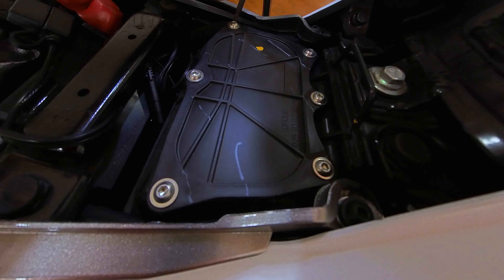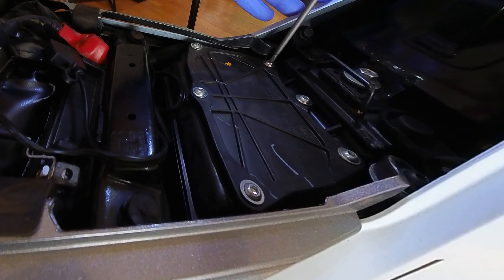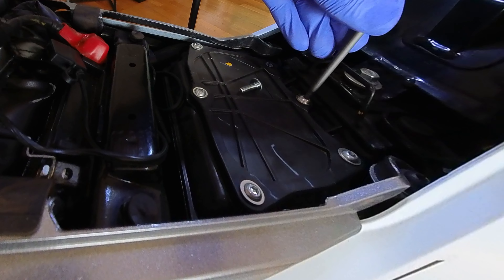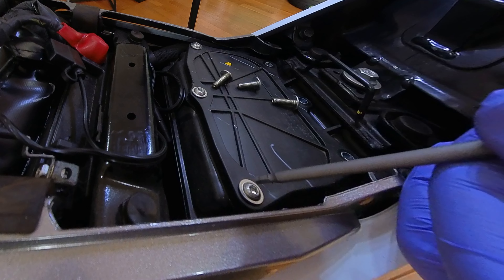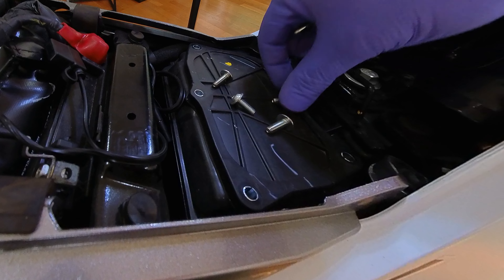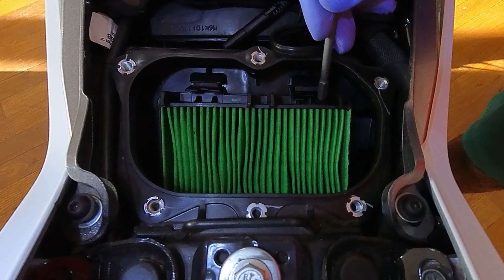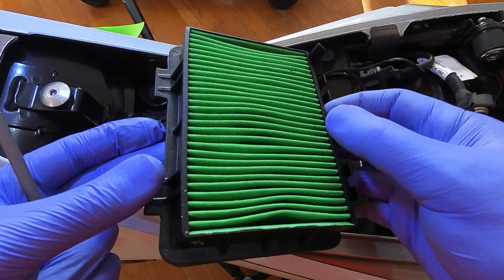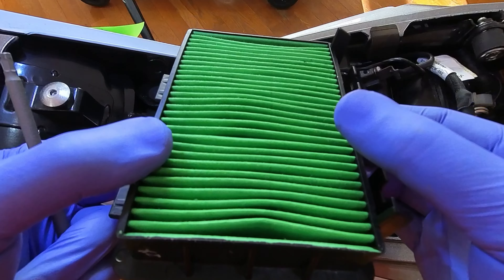Svartpilen/Vitpilen/Duke: Air Filter Check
Get your street motorcycle ready for the spring season with a full servicing! This comprehensive maintenance check includes a thorough inspection of all critical parts, from the engine and transmission to the brakes and suspension. Replace any worn or damaged parts and ensure that your motorcycle is operating at its best. Also change the oil and filter to keep your engine lubricated and running smoothly. To keep your motorcycle looking great, also clean and polish the exterior and add any necessary touch-ups. With a full servicing, you can hit the road with confidence and enjoy a safe, reliable and enjoyable riding experience this spring!

Simplicity and modern design meet in the Vitpilen and Svartpilen ranges. Both are synonymous with Husqvarna Motorcycles’ Swedish heritage and over a century of innovation. Designed to ride above all else, the Vitpilen and Svartpilen series combine power, light weight and sporty dynamics with spartan bodywork and exceptional build quality. Together, these attributes create an unmistakably pure riding experience. Ride in style and forget everyday stresses with the perfect machines for the urban rider.

The KTM Duke 390 is a sporty and agile motorcycle designed for city and street riding. It features a 373 cc single-cylinder engine that delivers 44 horsepower and 37 Nm of torque. The lightweight frame, combined with responsive handling, makes it a thrill to ride. The bike also comes equipped with modern amenities such as a fully-digital instrument panel and LED lighting. The Duke 390 offers a unique blend of power and efficiency, making it a popular choice among riders looking for a fun and practical motorcycle. dewalt @dewalttv First Service